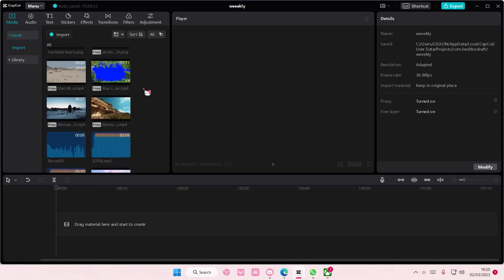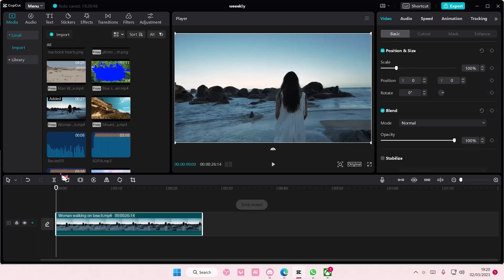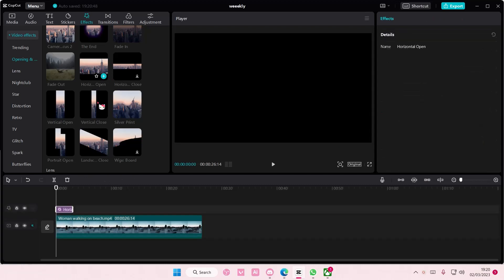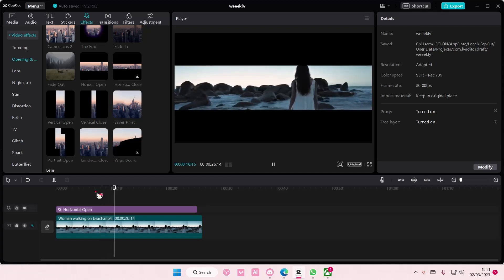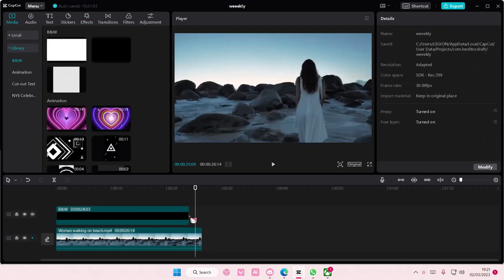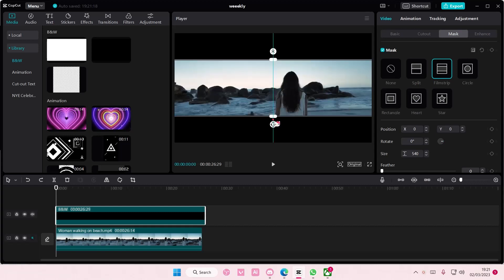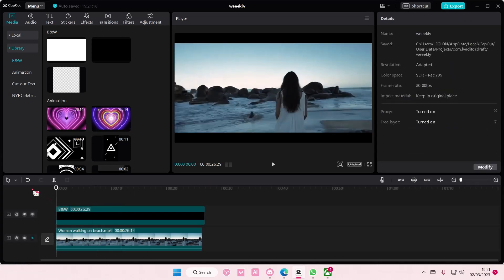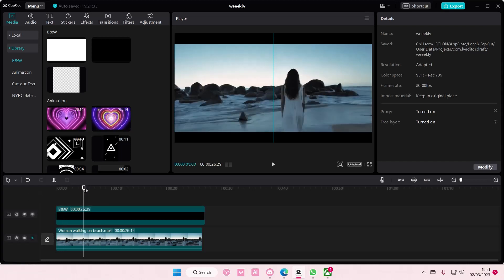[WANT CINEMATIC LOOK?] Add Cinematic Bars to Your Videos on CapCut with This Simple Trick!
Want to make add cinematic bars to your videos on CapCut PC? Here's how you can do that.